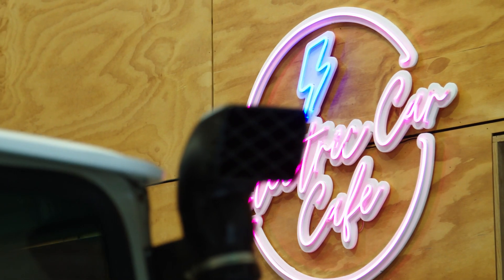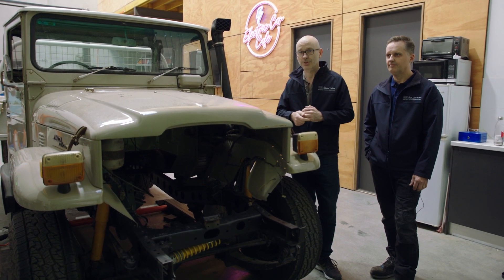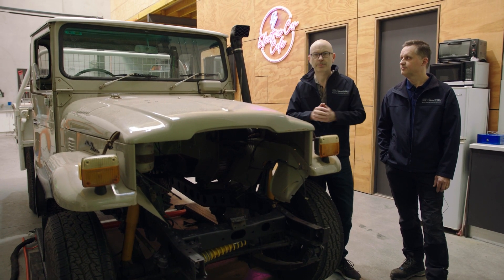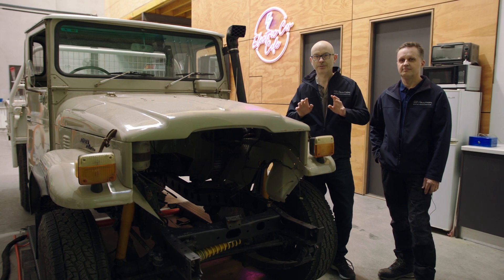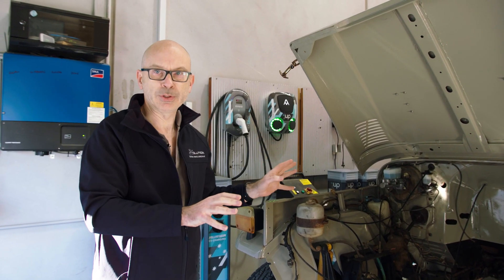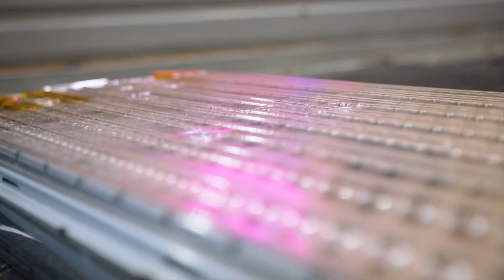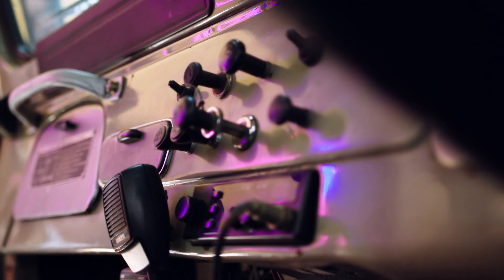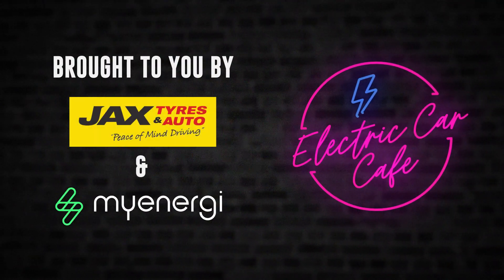Toyota Tesla LandCruiser HJ45 Electric EV Conversion Restomod Build Introduction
Welcome to our HJ45 Landcruiser Tesla powered electric car conversion. This is the introduction to the build and restomod project. In this video we explain how we intend to convert the truck to electric using 100kWh of batteries from Tesla.